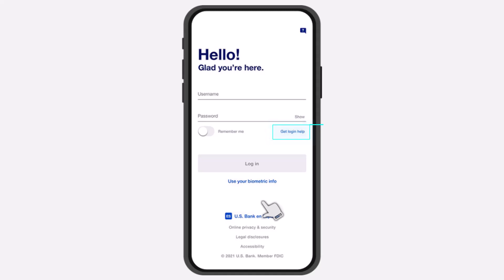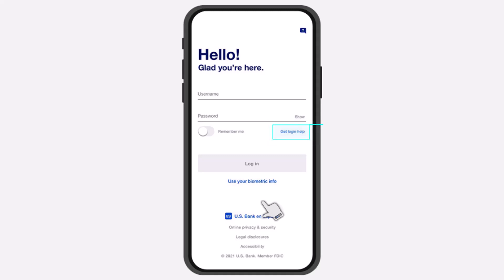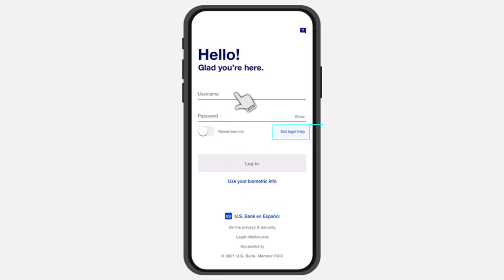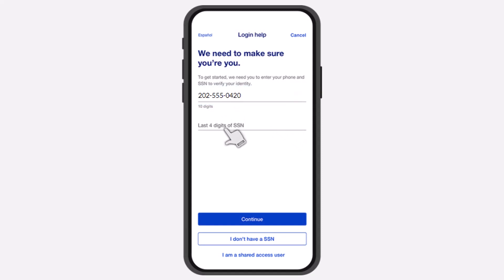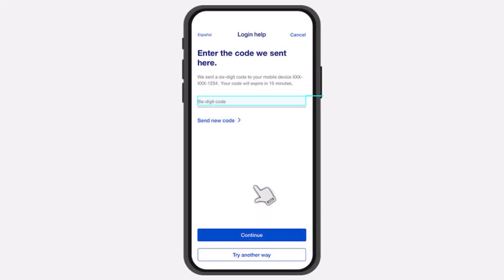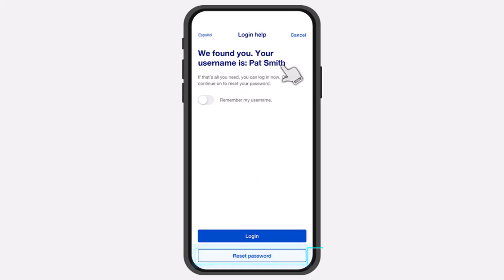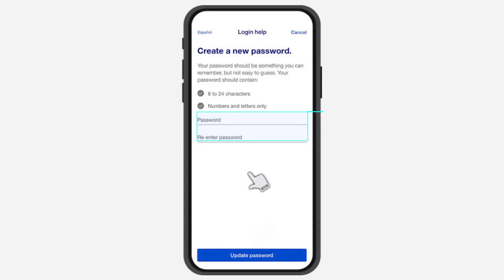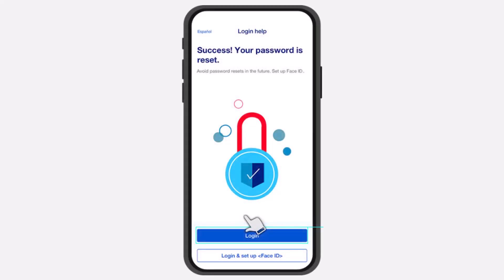How to Reset US Bank Password | How to Recover US Bank Username | 2023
In this video, I will guide you on How to Reset Password of US Bank and recover username.